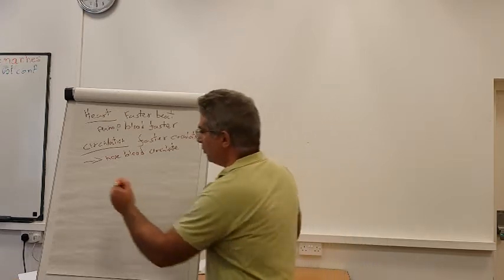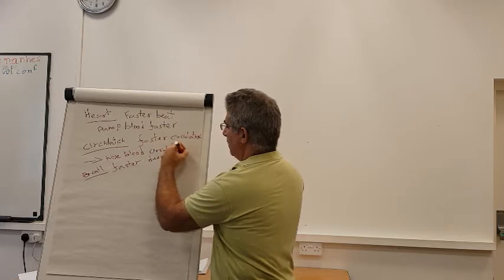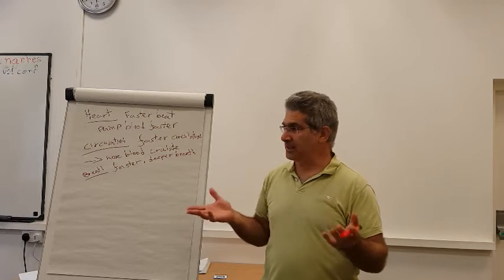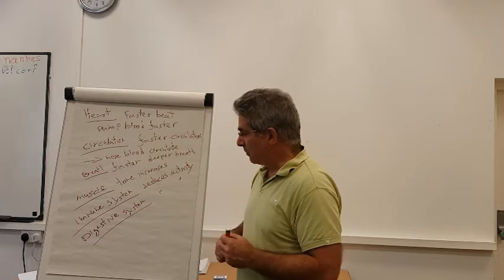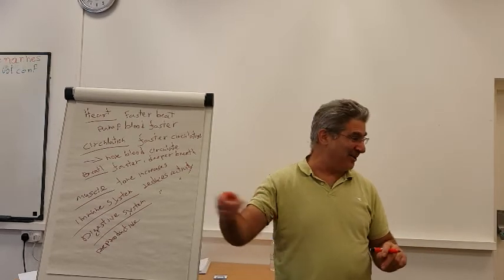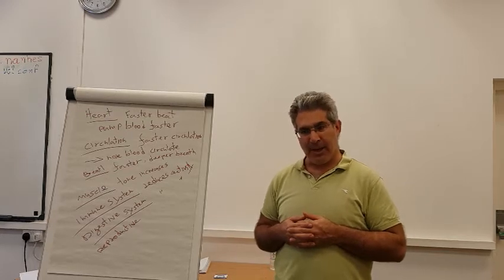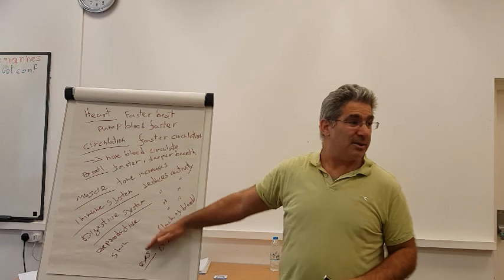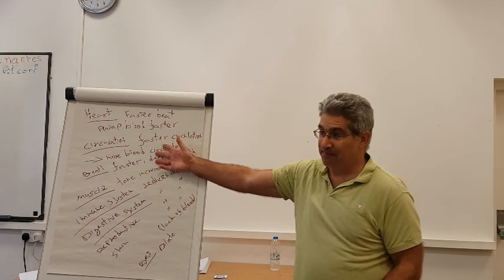The Stress Response: Design It Yourself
Our students at Bodyology Massage School were given a task: design the body response to stressor. It was quite amazing to see that students could pick up most of it.